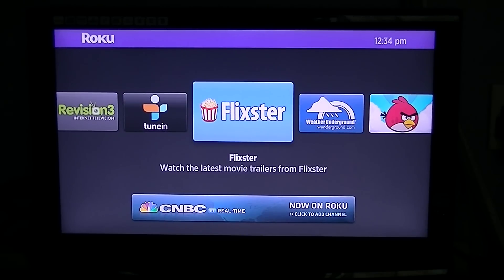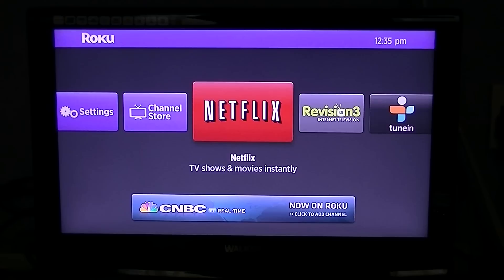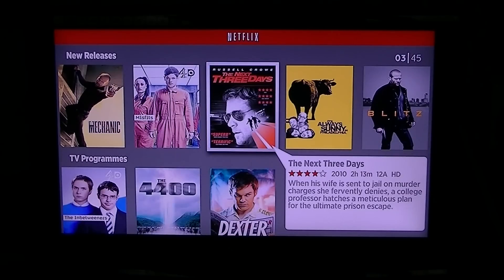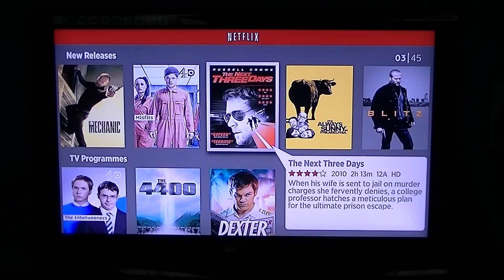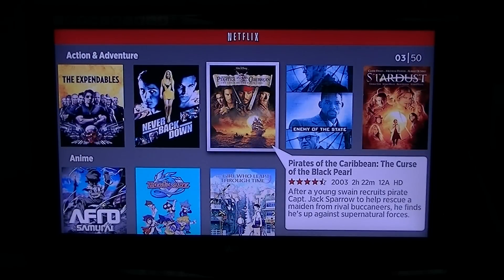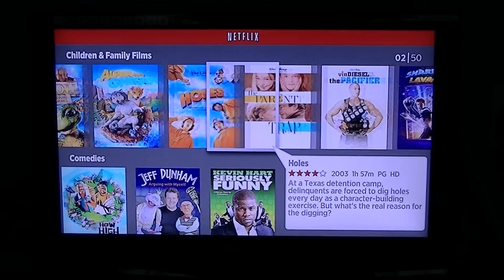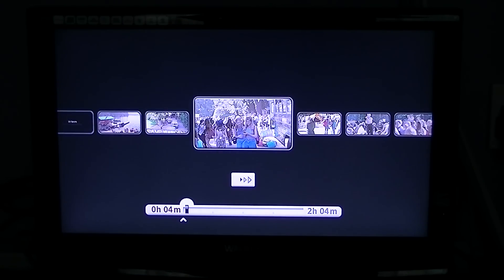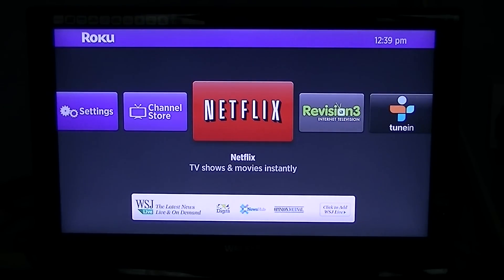How to Watch Netflix on your Roku